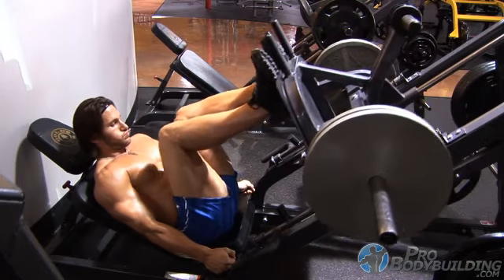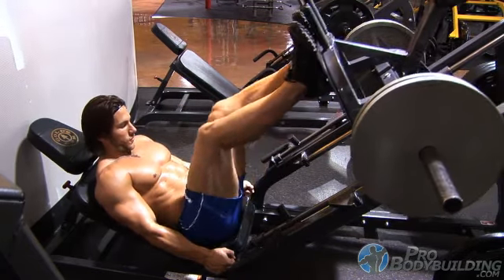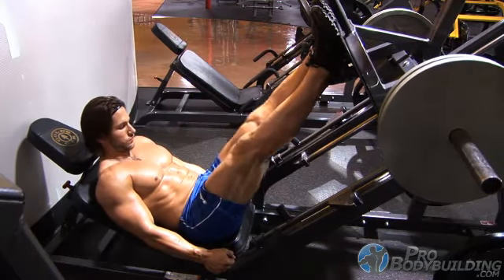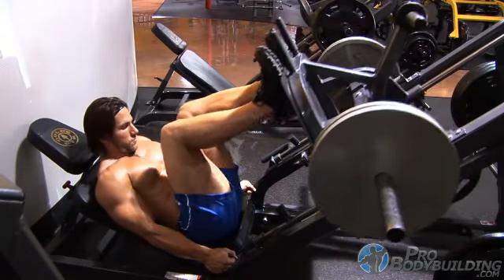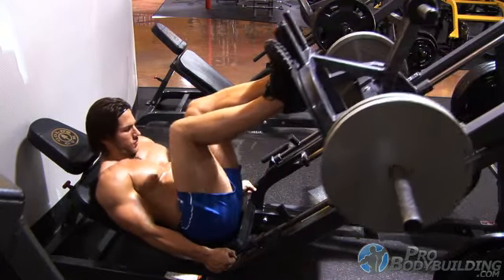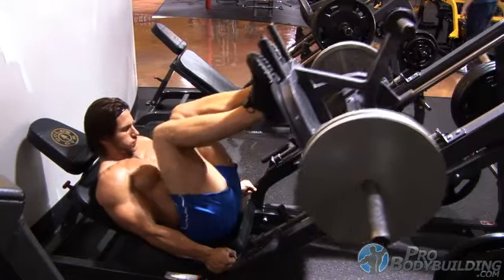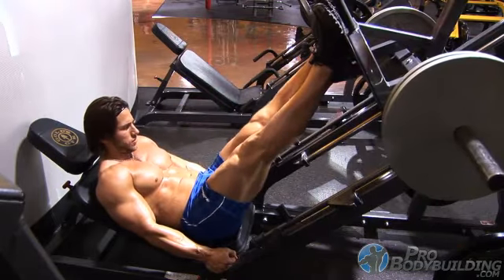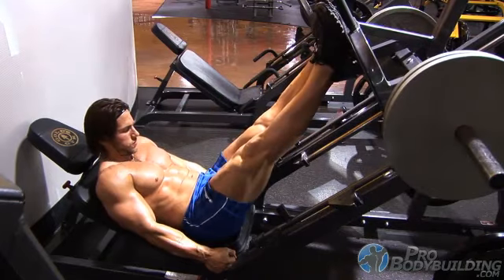Leg Press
Bodybuilding is the use of progressive resistance exercise to control and develop one's musculature.[1] An individual who engages in this activity is referred to as a bodybuilder. In competitive amateur and professional bodybuilding, bodybuilders appear in lineups doing specified poses, and later perform individual posing routines, for a panel of judges who rank competitors based on criteria such as symmetry, muscularity, and conditioning. Bodybuilders prepare for competition through a combination of dehydration, fat loss, oils, and tanning (or tanning lotions) which make their muscular definition more distinct. Well-known bodybuilders include Charles Atlas, Steve Reeves, Reg Park, Arnold Schwarzenegger, and Lou Ferrigno. The winner of the annual Mr. Olympia contest is generally recognized the world's top male bodybuilder. The title is now held by IFBB professional Phil Heath of the United States.